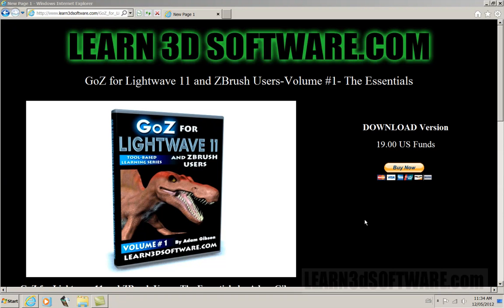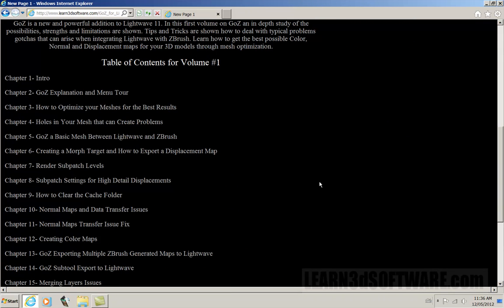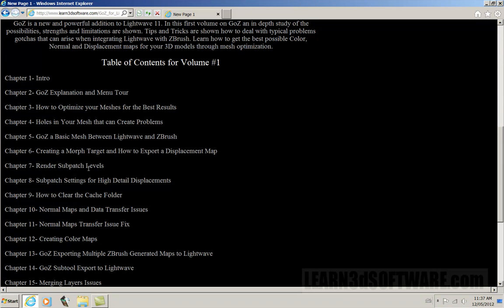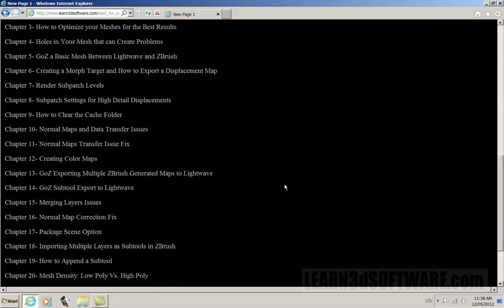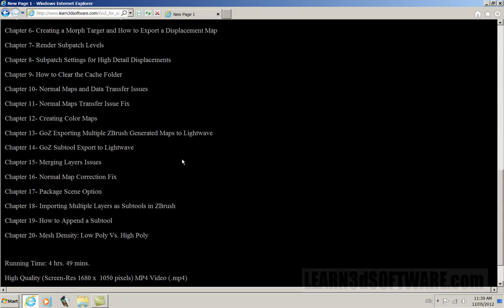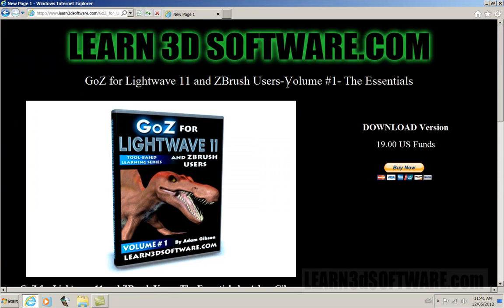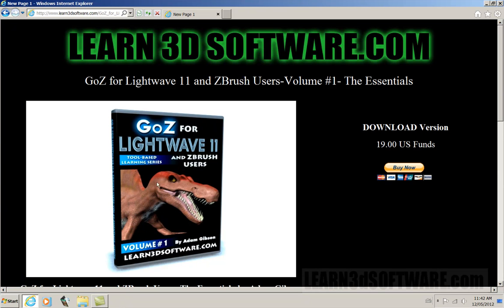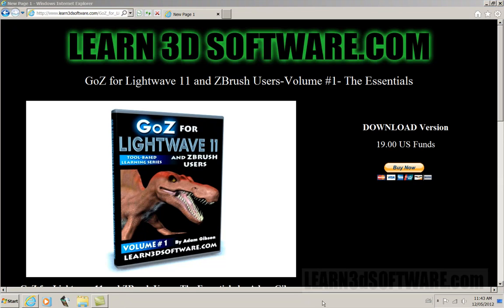GoZ for Lightwave 11 and ZBrush Users-Volume #1- The Essentials